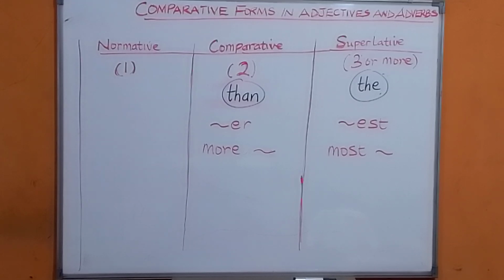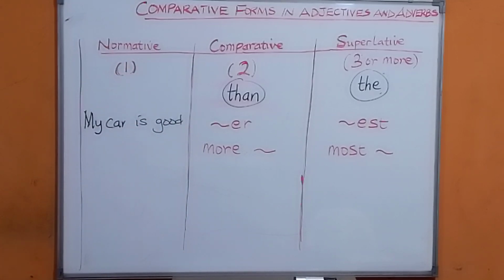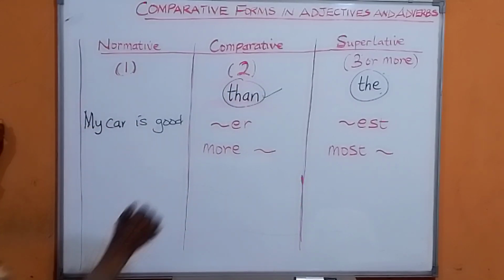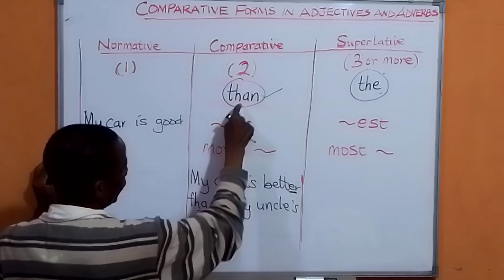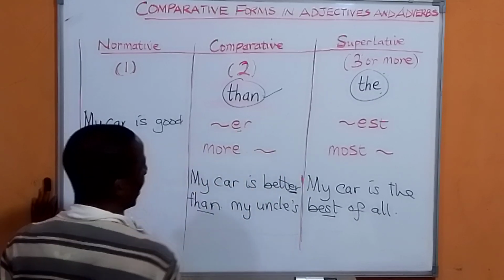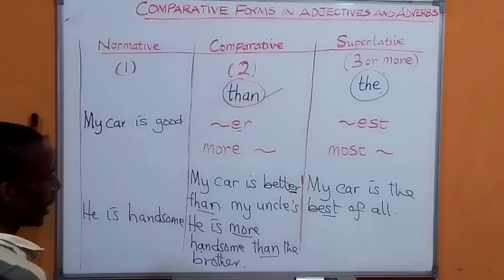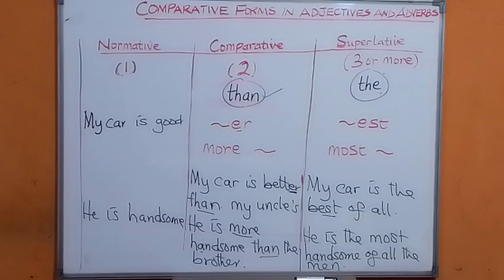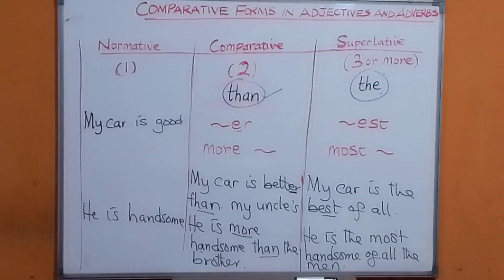COMPARATIVE AND SUPERLATIVE FORMS IN ADJECTIVE AND ADVERB : IMPORTANT RULES TO NOTE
UNDERSTANDING THE USE OF COMPARATIVE AND SUPERLATIVE FORMS IN ENGLISH GRAMMAR : BASIC PRINCIPLES